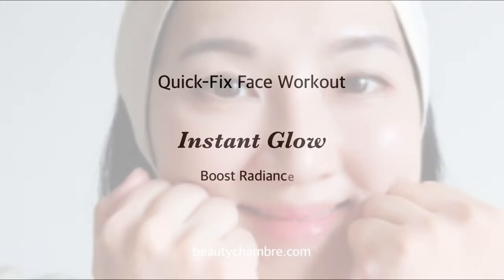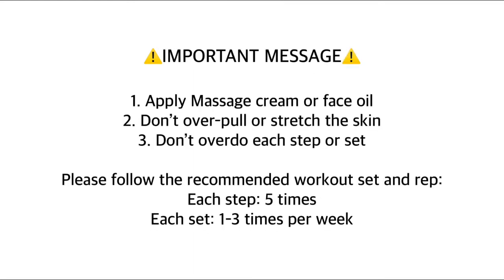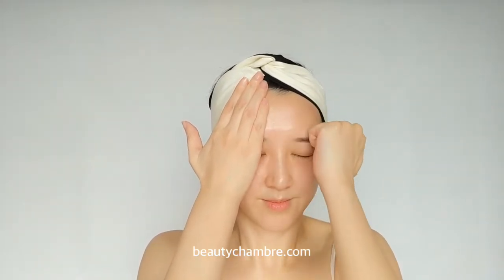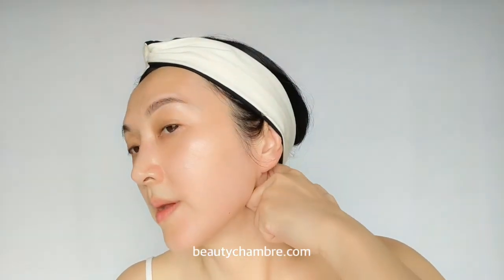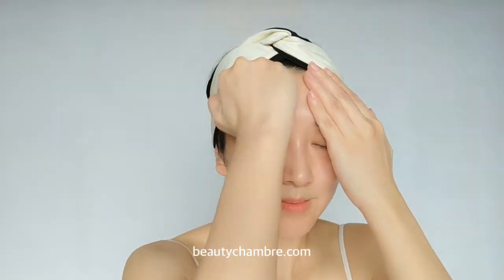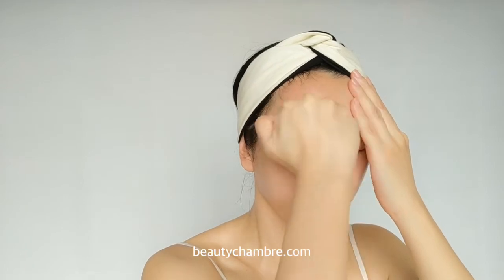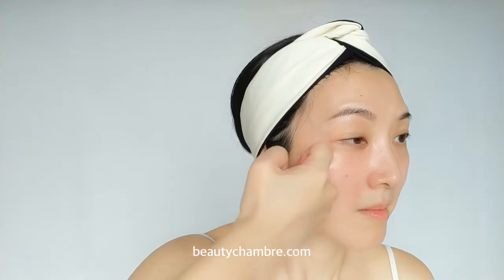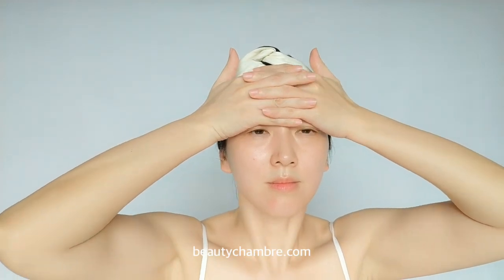Instant Glow - Face Workout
QUICK-FIX FACE WORKOUT
Need an instant fresher look?
Need a quick-toned face shape?

The Face Quick-Fix workout will help you to get an instant pick-me-up!

5 QUICK-FIX face workout sets. Each set can be done individually or combined.
Instant Lift - Tone Face Shape
Instant Glow - Boost Radiance
Frown Dimmer - Smooth Frown Lines
Eye-nergizer - Brightens Eye
Jaw Shaper - Redefine Jawline

Practise Time: 5-10mins
Steps: 3-5 steps